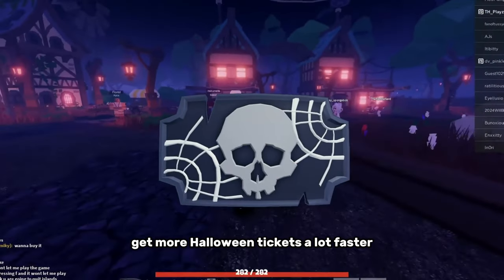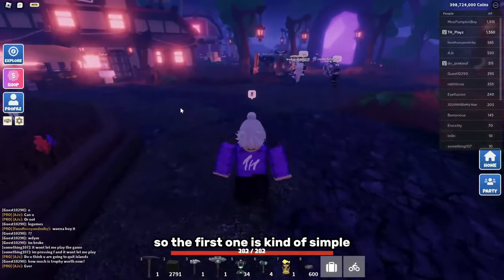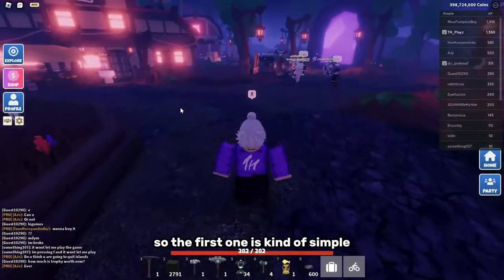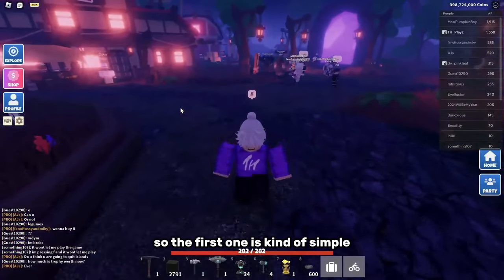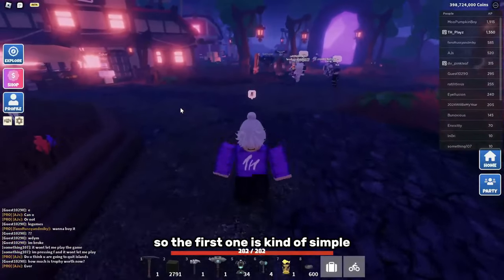Do This To Get More Halloween Tickets (Roblox Islands)